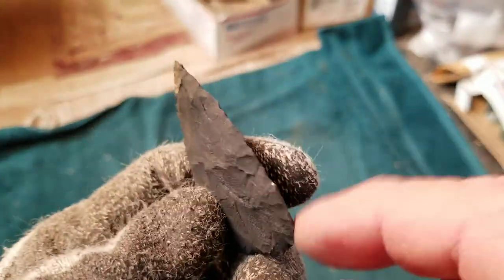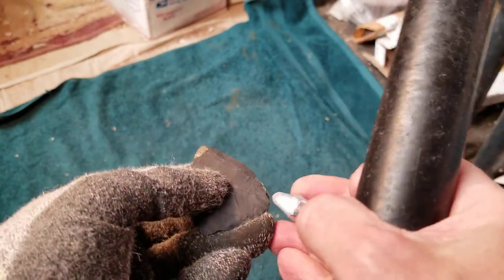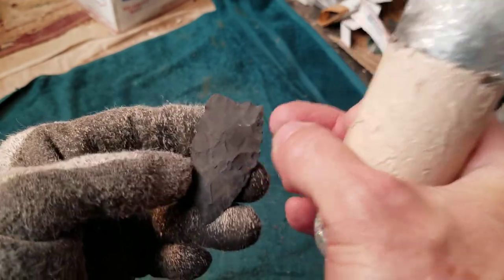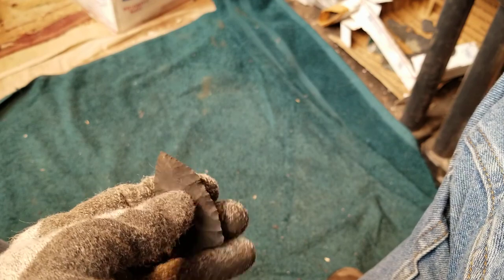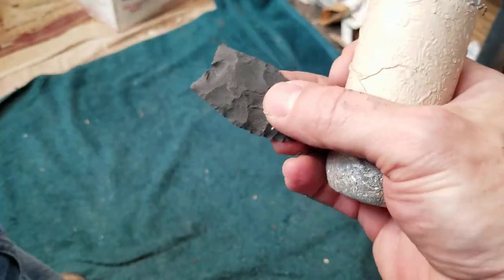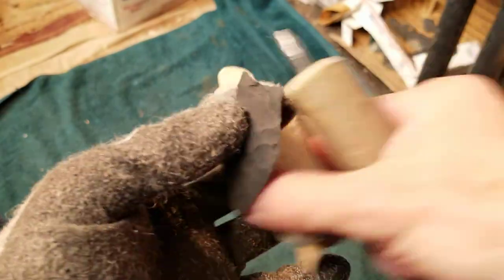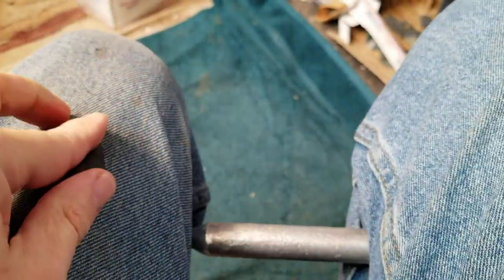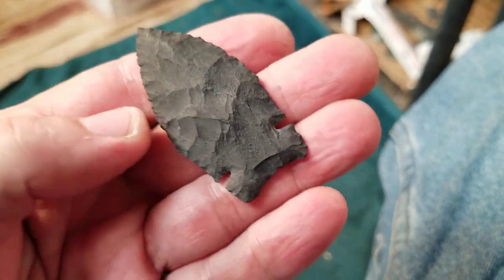941 - Flintknapping Kessell Side Notched from Kanawha Black Chert